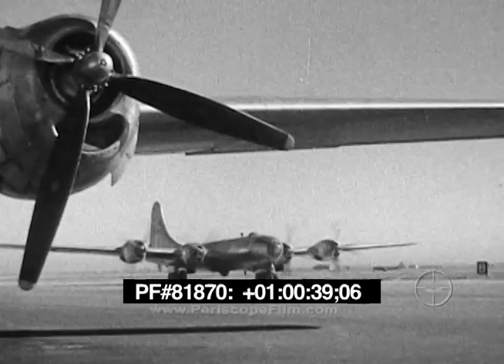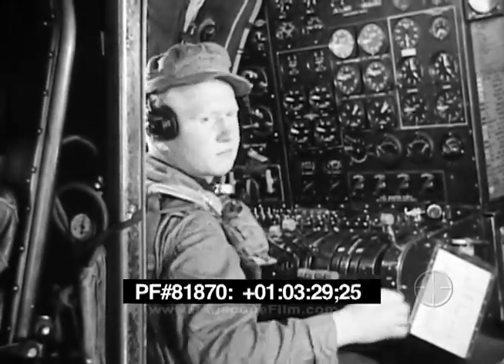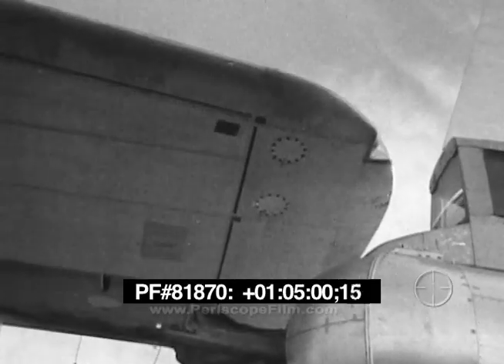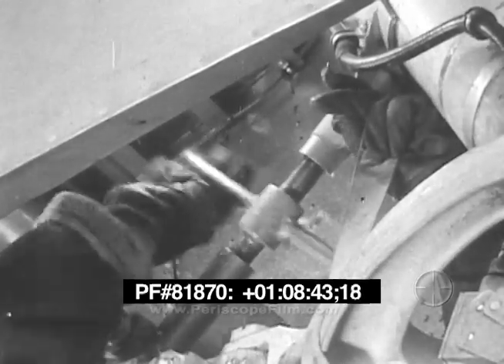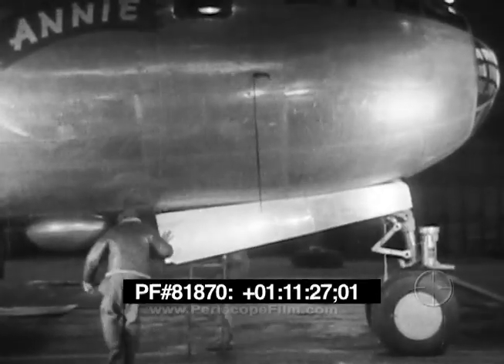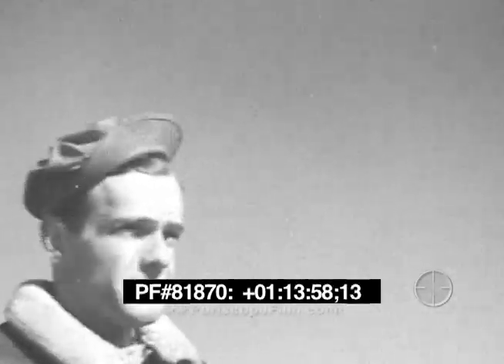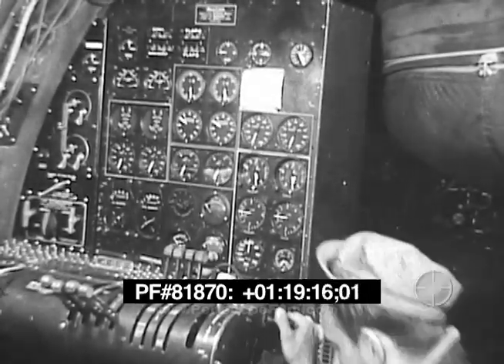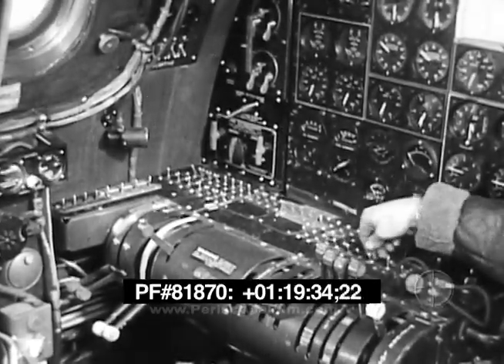B-29 GROUND HANDLING - WWII 81870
One of many aircraft handling films produced during WWII, this movie provides ground and flight crews with vital information for the care of the B-29 Superfortress. Topics covered include taxiing, handling of brakes, securing of the aircraft, inspection, and more.

This film is part of the Periscope Film LLC archive, one of the largest historic military, transportation, and aviation stock footage collections in the USA.